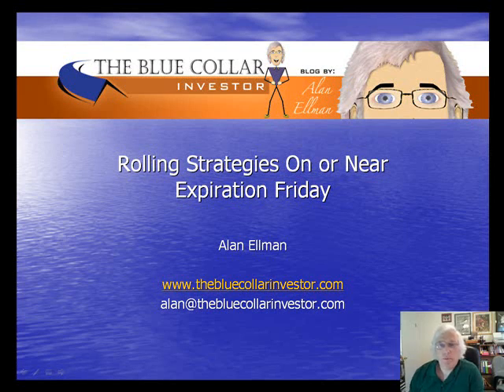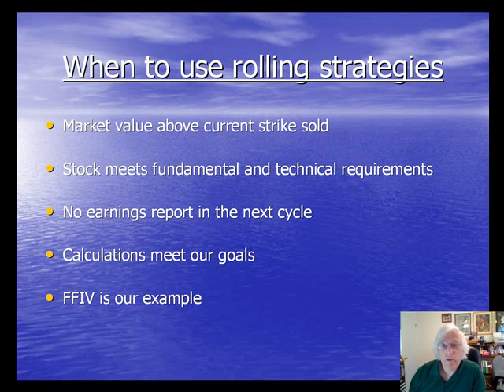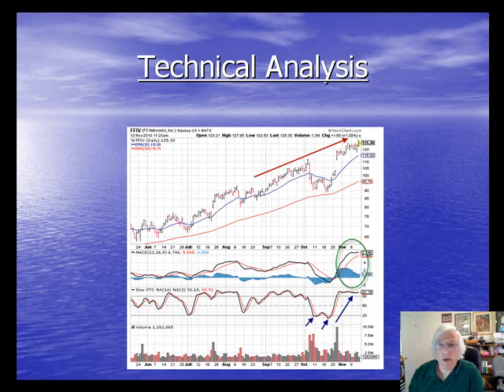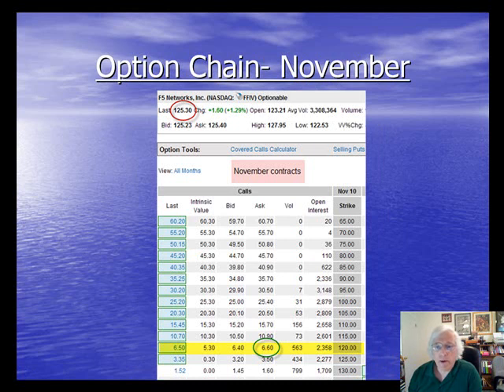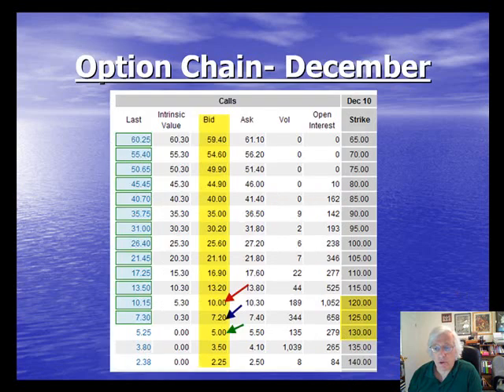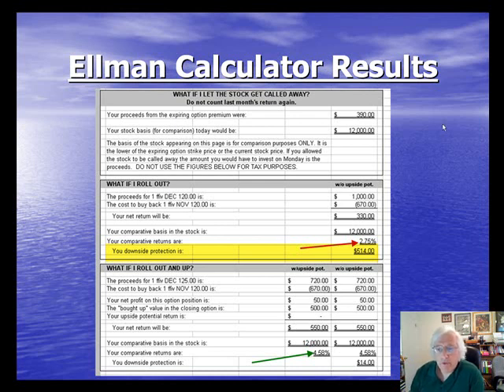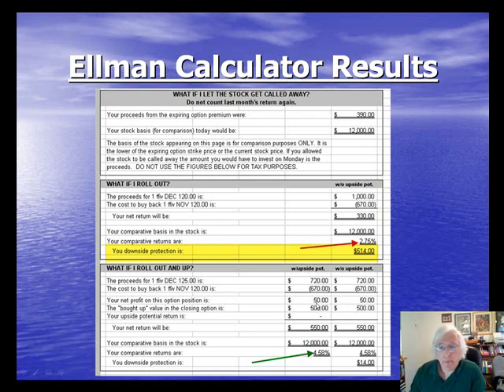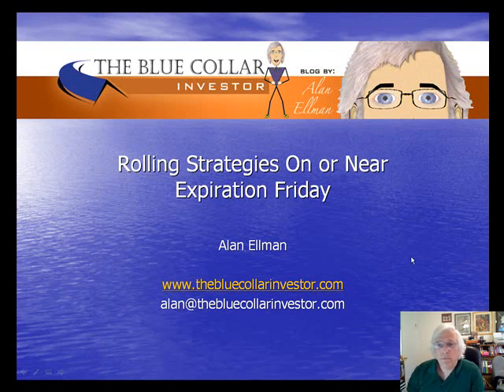Rolling Strategies on or near Expiration Friday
You sold a covered call option on a stock that is trading higher than the strike price as the option is about to expire. Learn how to keep your stock and generate more cash by "rolling" your option obligation.

By Clicking Add To Favorite Button Below.
You Gain Immediate Access To This Video At Anytime!!
JUST RELEASED (11/2014)
Alan Ellman's Selling Cash-Secured Puts (book 5)
Using stocks and stock options to develop a low-risk, wealth-building strategy for retail investors.

Alan Ellman’s e-Book Selling Cash-Secured Puts For Beginners
This e-book is an overview of how to sell cash-secured puts to develop a low-risk, wealth-building strategy for retail investors

Pick up your copy of "Stock Option Investing for Students,"
Alan's recently released, 4th book on Investing, and
required course reading at a major, US University.